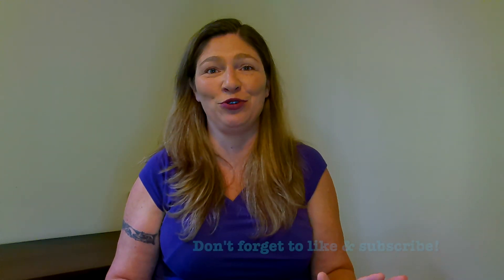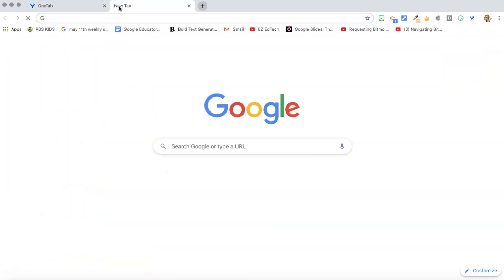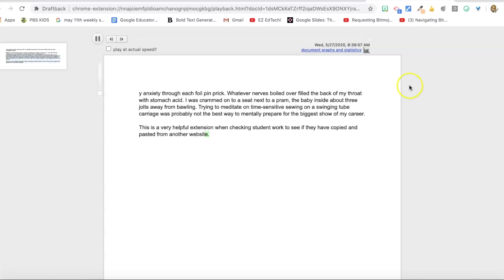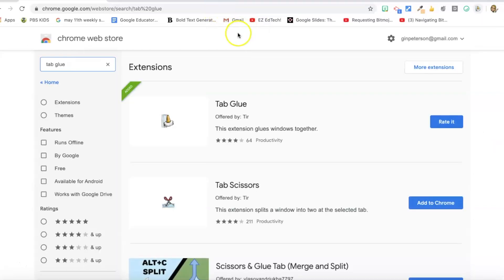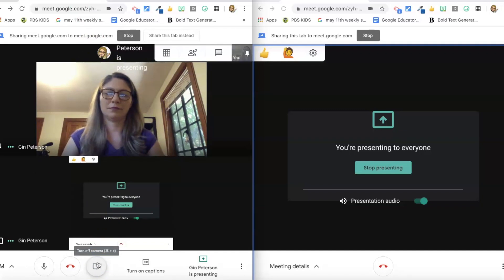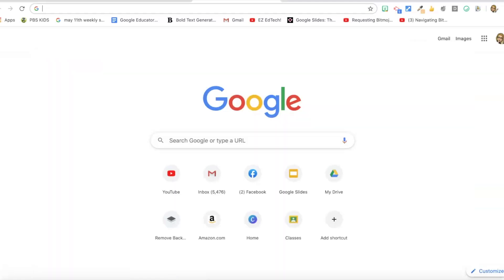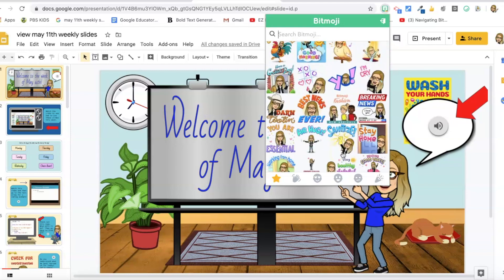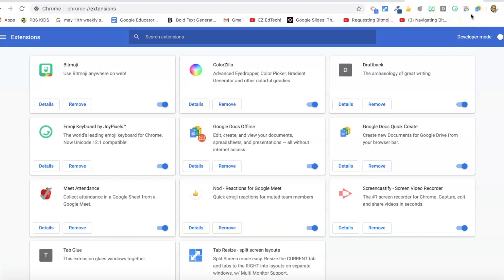Must Have Extensions for Google Chrome!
In this video, I will show you some very useful Chrome extensions to make your every day life so much easier!  Using extensions is a game changer for your daily Google Chrome use!  This video is intended for teachers, but is really useful for anyone using Google Chrome. Do you have extensions that you love?  Tell me about them in the comments!